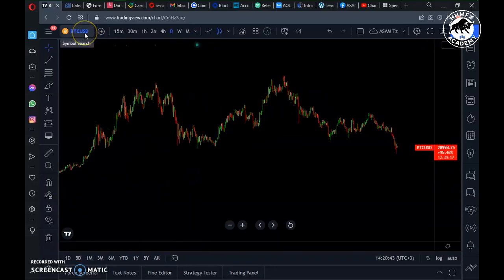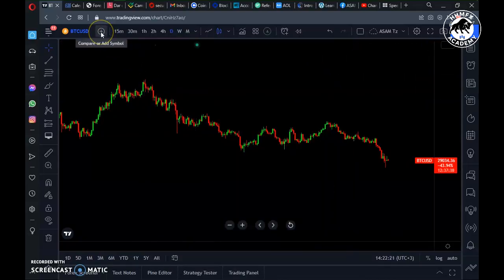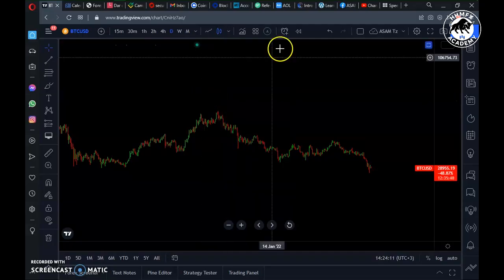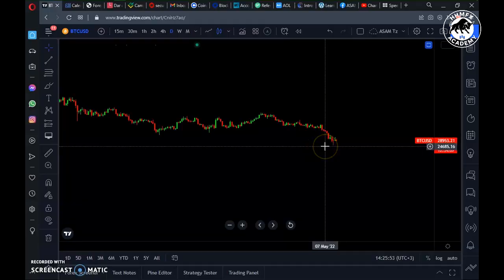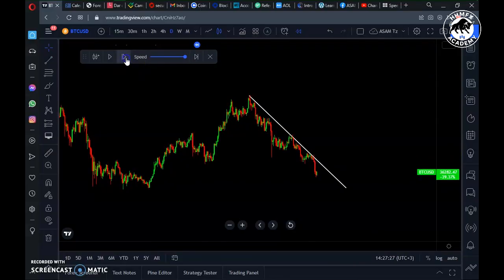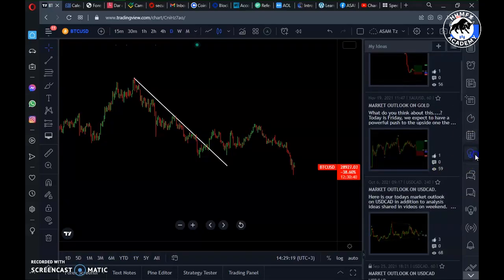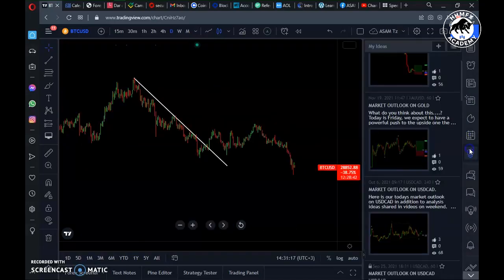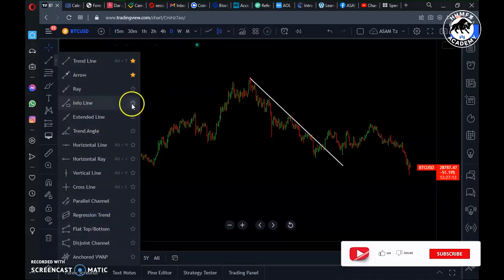TRADING VIEW EXPLAINED RIGHT WAY TO USE TRADING VIEW BASIC FEATURES OF TRADING VIEW MT4 MT5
Kwa mafunzo maalumu na mentorship kuhusu Forex wasiliana nasi

You tube chanel
HHMFXACADEMY